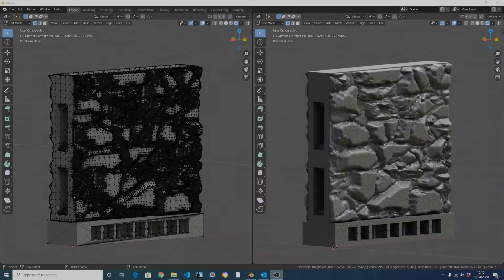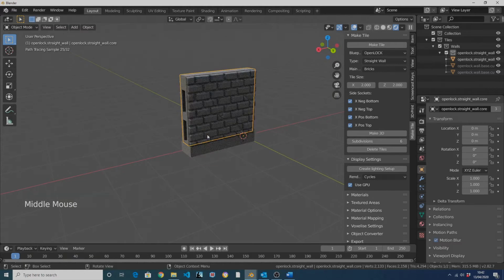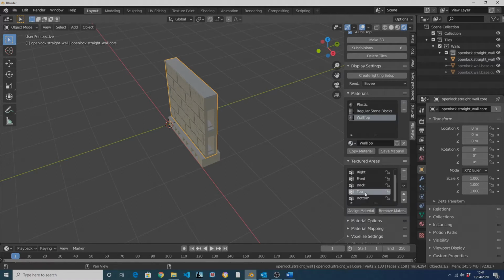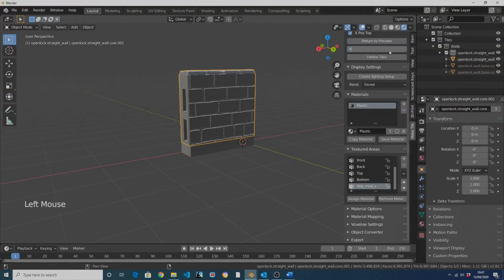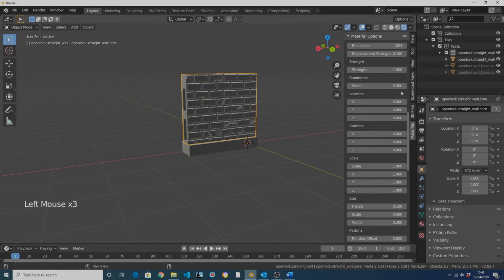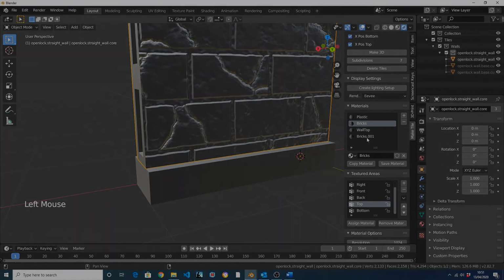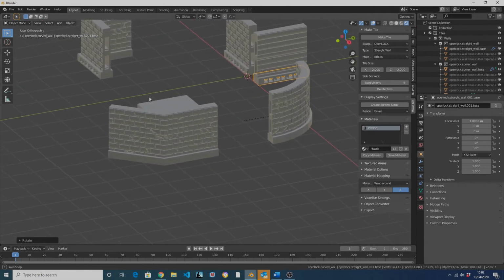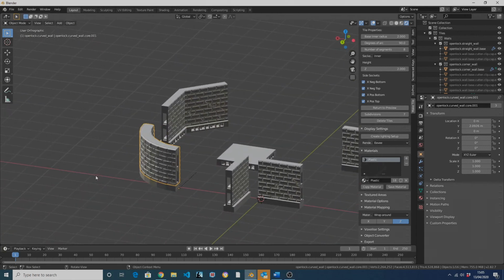Introduction to materials in MakeTile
This video will take you through the basics of adding, removing and tweaking the included procedural materials in MakeTile, my free plugin for Blender that lets you create your own custom dungeon tiles.